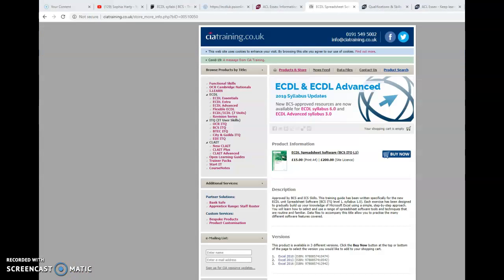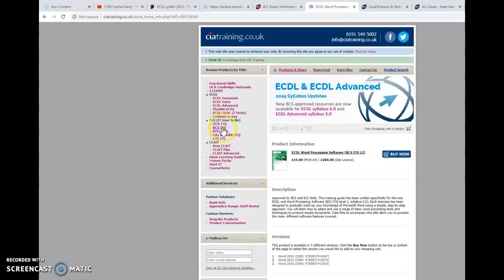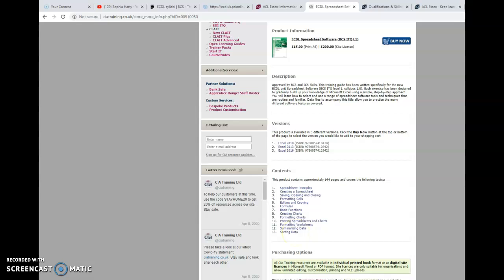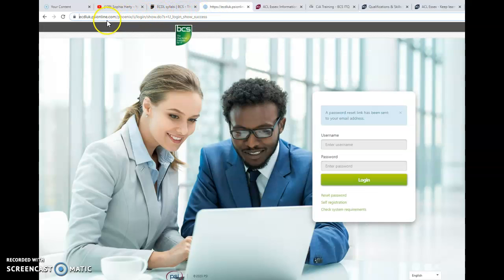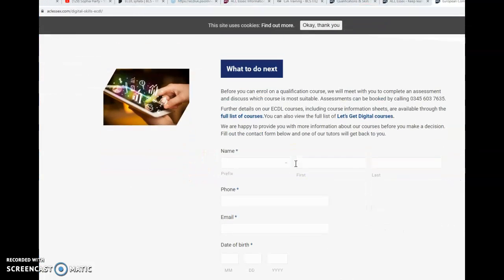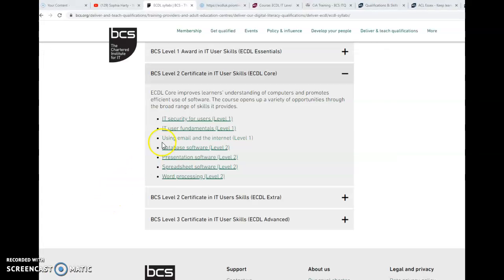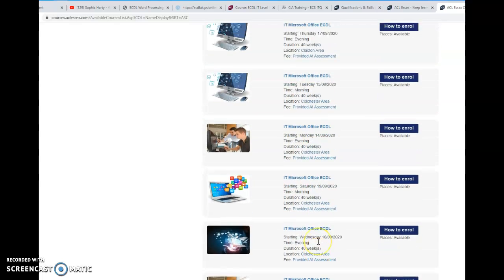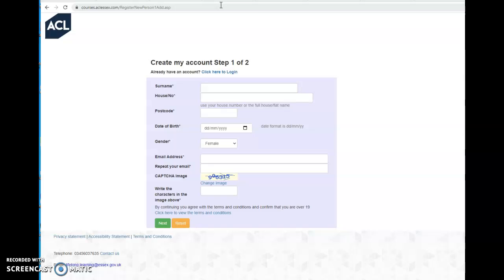ECDL L1 Intro- cont